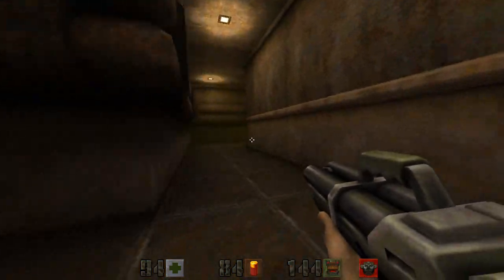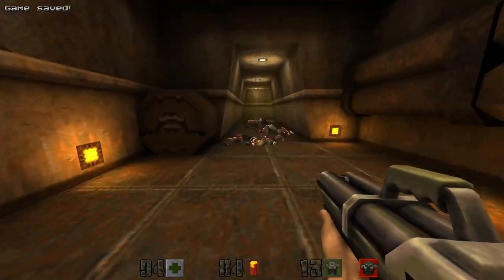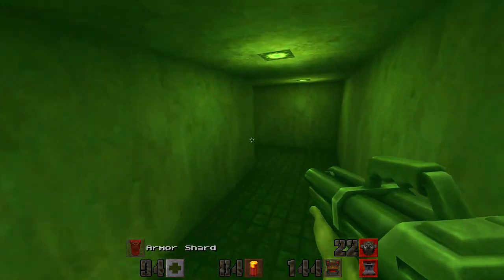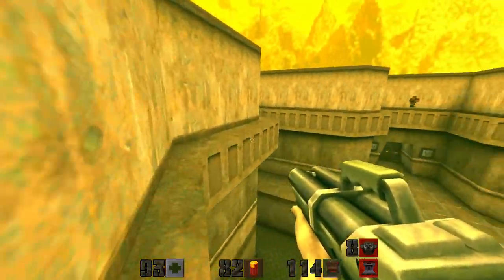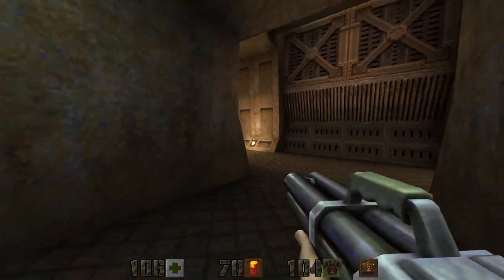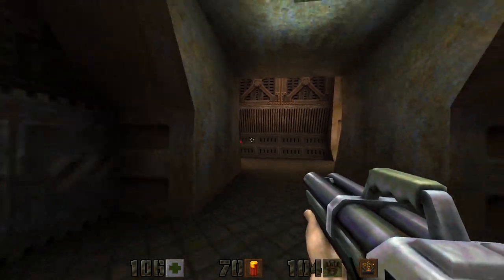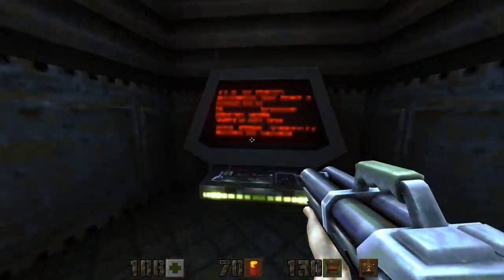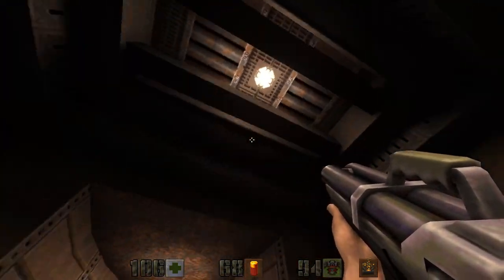Quake II: The Reckoning - Episode 7: The Chase - Altreus the Retrobate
The buggers have stolen the airstrike marker! Good thing they're praying to it and haven't accidentally turned it on.

Retrobating is a series where I go back and play through video games from the old days - games that I often didn't bother trying to finish as a kid. We go back and play them with a modern eye, hopefully finally getting through them, and giving them a bit of praise and/or criticism as appropriate along the way.

This expansion came free with the re-release of Quake 2, so let's play it!

► Social media!